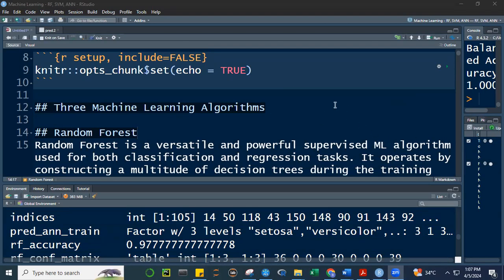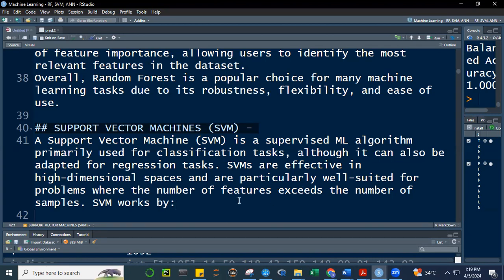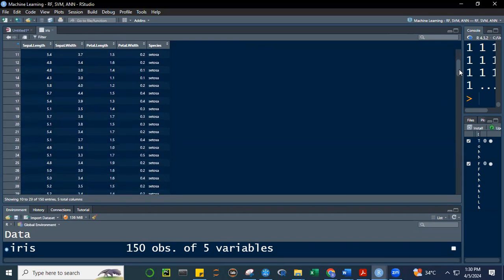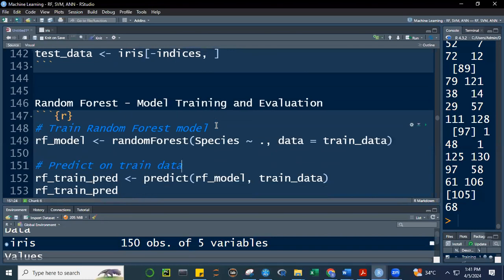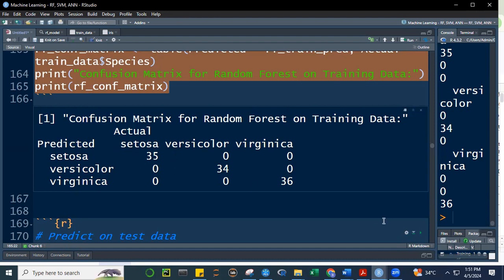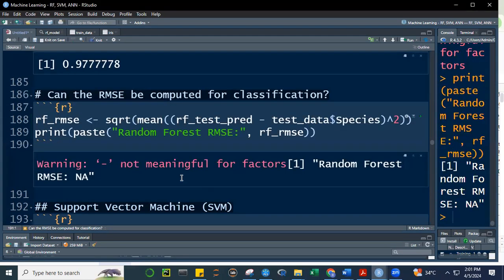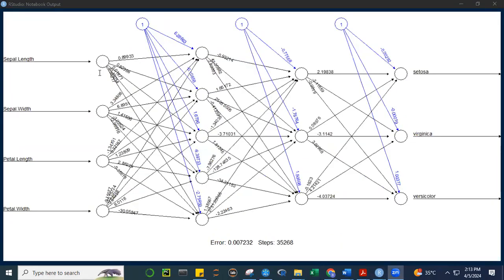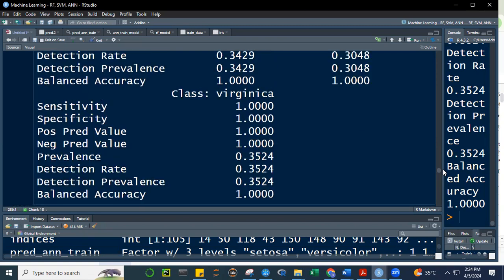FINLYTS K31 Machine Learning RF, SVM, ANN April 5, 2024